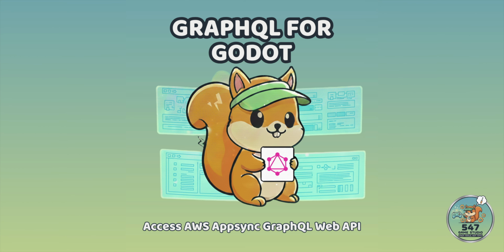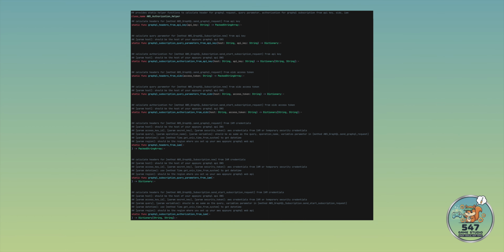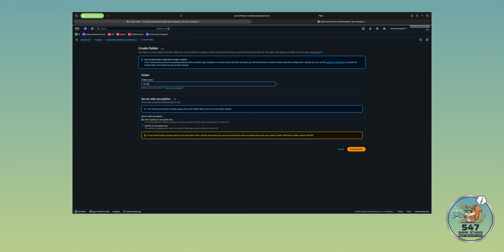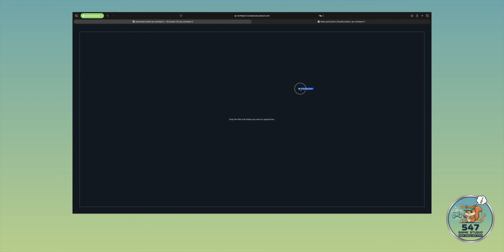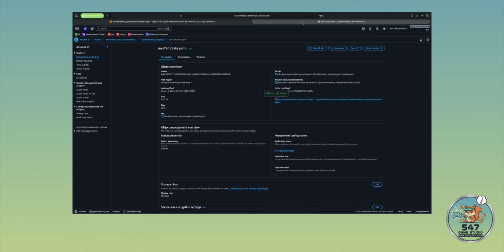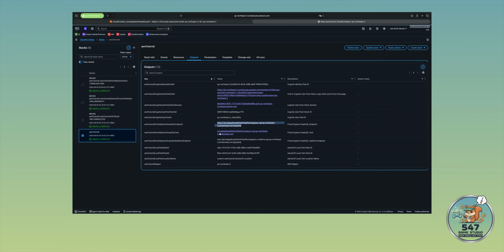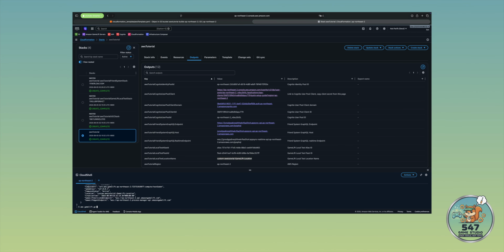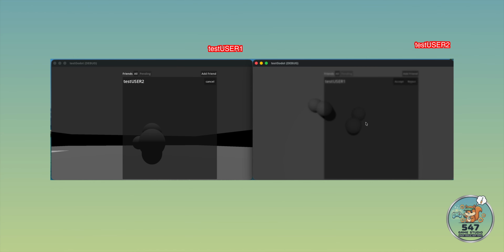aws appsync GraphQL for Godot(aws GraphQL for Godot)